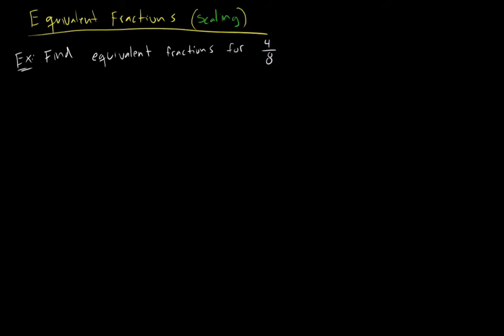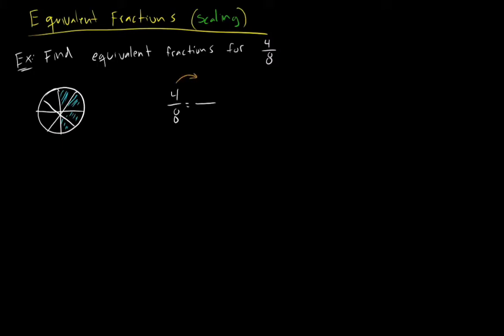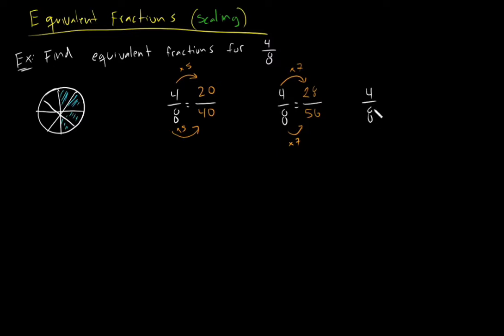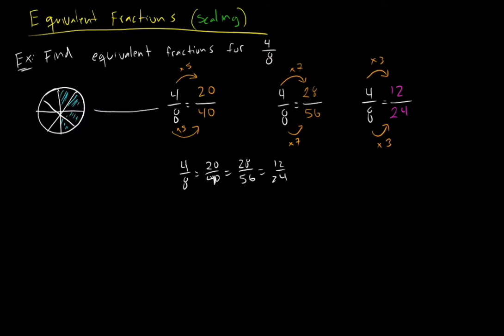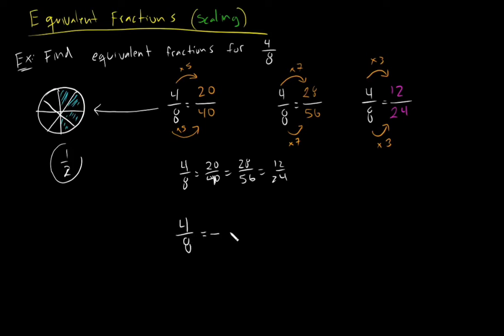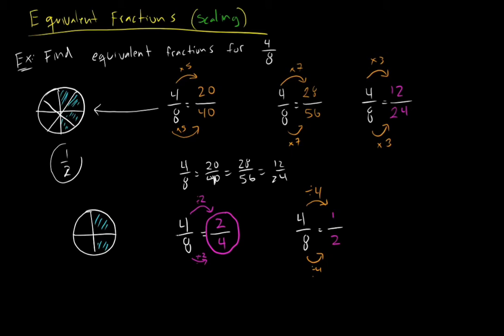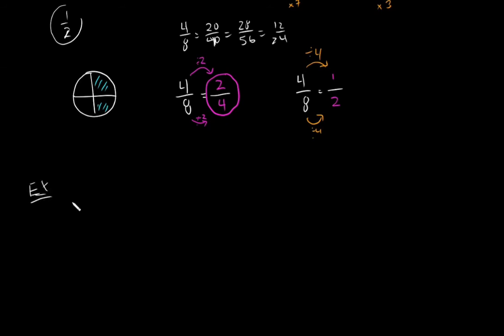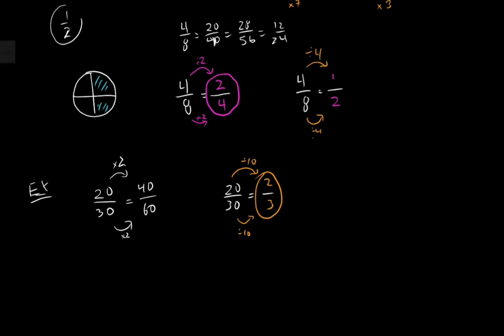Finding Equivalent Fractions by Scaling Down